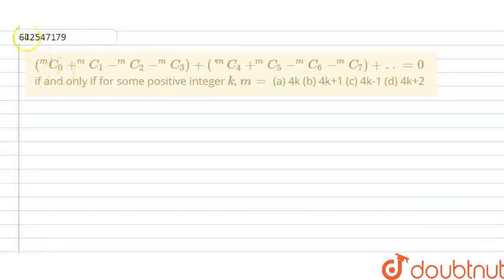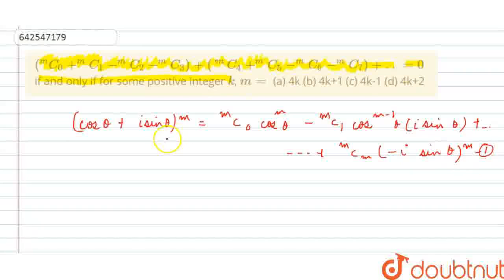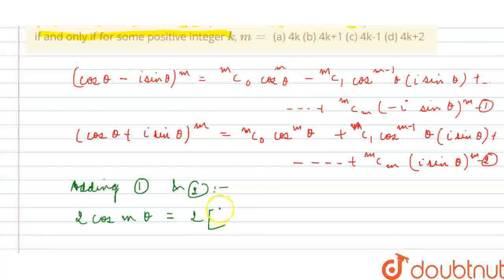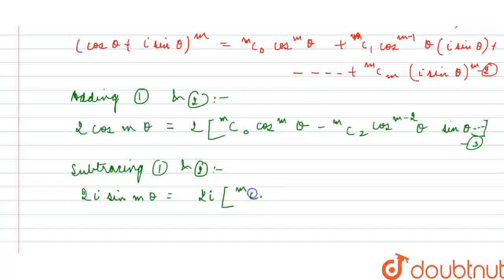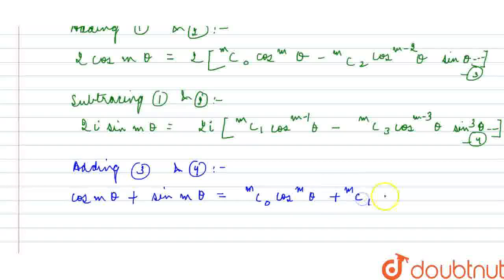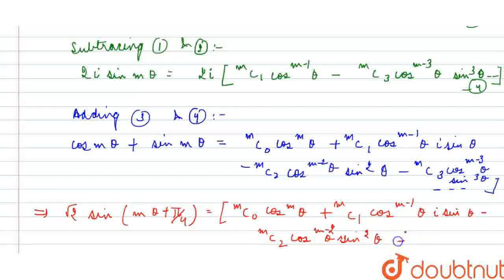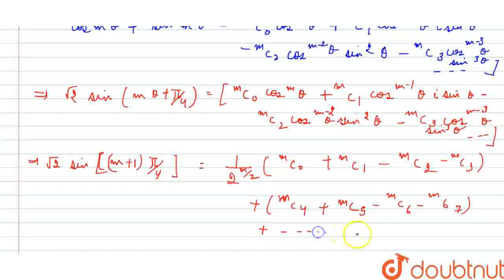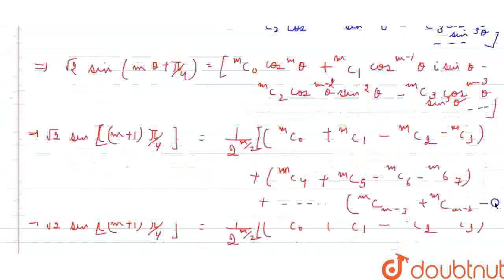The number of triangles which are obtuse and which have the points (8,9),(8,16) and (20,25) as t...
The number of triangles which are obtuse and which have the points (8,9),(8,16) and (20,25) as the feet of perpendiculars drawn from the vertices on the opposite sides is
Class: 12
Subject: MATHS
Chapter: COORDINATE SYSTEM
Board:IIT JEE

👉 Have Any Query? Ask Us.